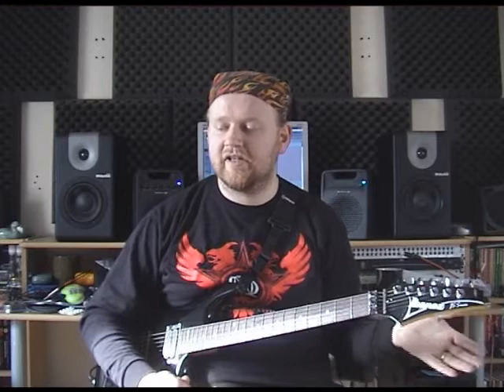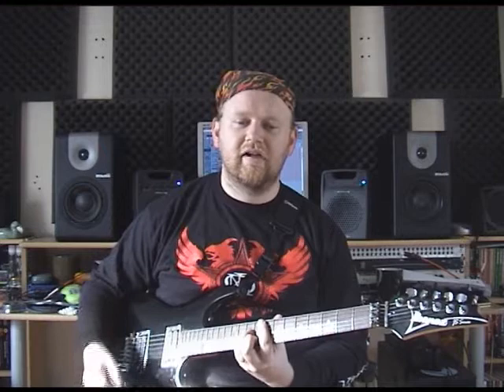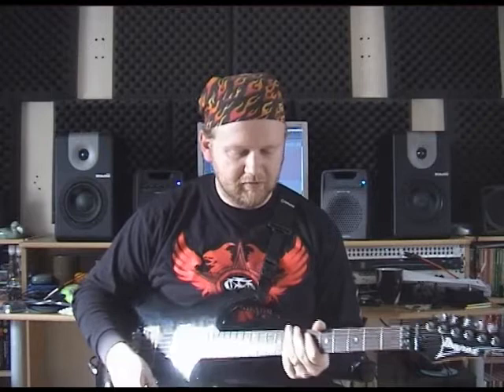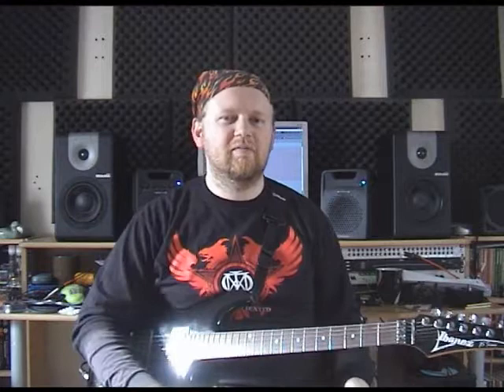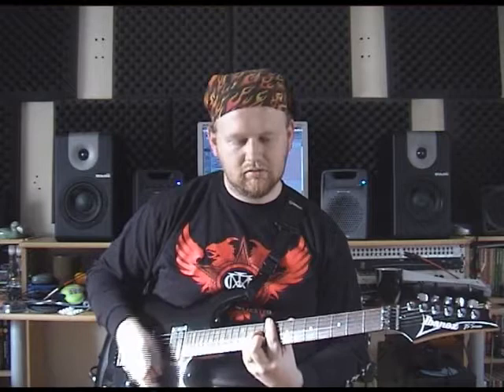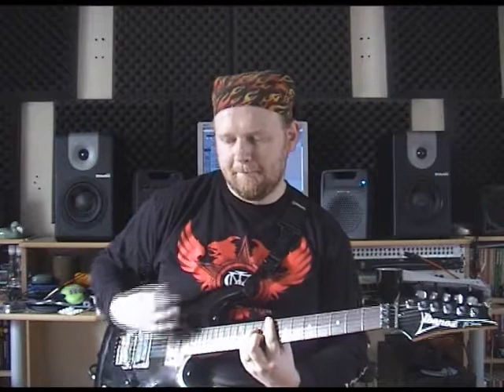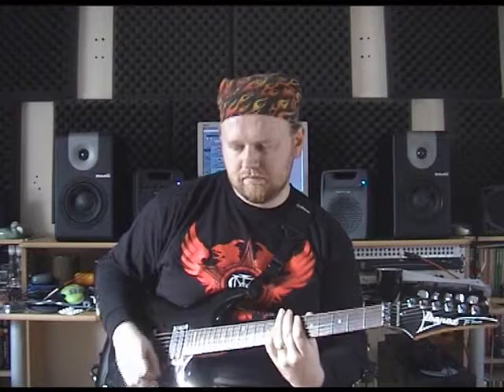Martin's Rhythm Method Episode 5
Weekly rhythm guitar tutorial vlog, this week looking at an introduction to Reggae guitar, as requested by my subscriber Meal22. Another bright sunny day, and we're a few days late with this one, but I hope you enjoy it :) Please subscribe if you don't already, and let me know what you'd like me to cover in the future.